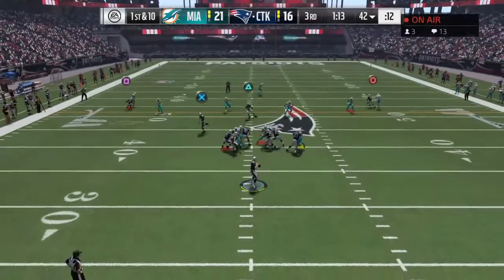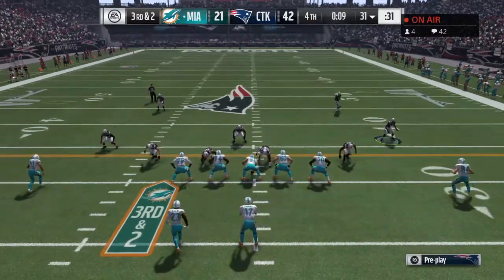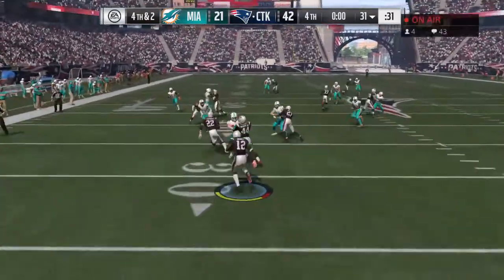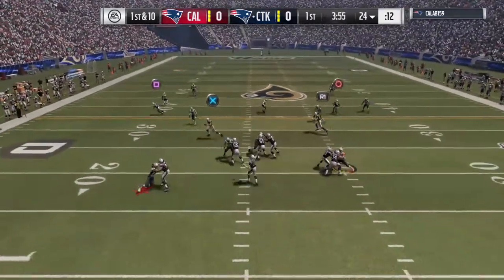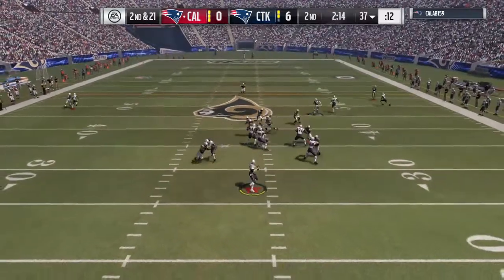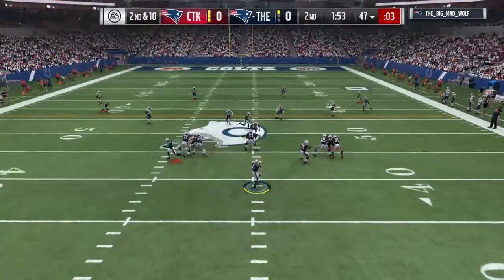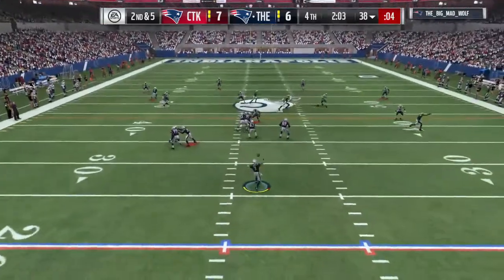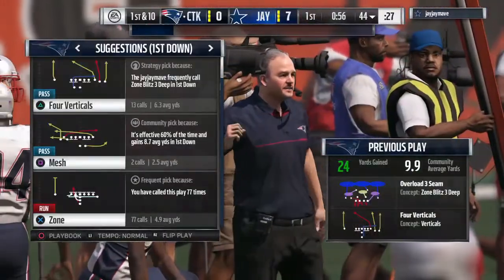Madden NFL 17